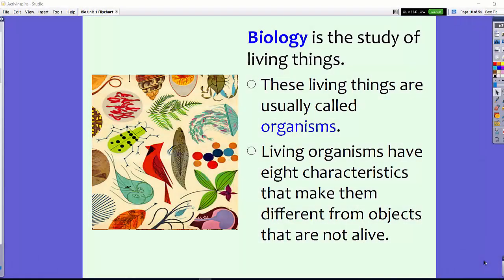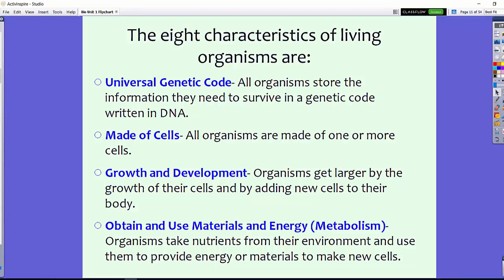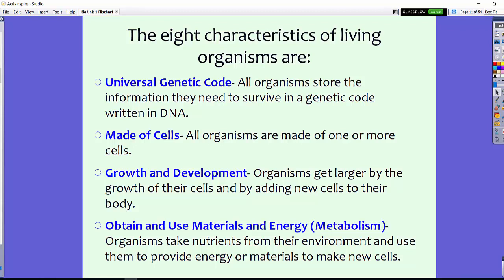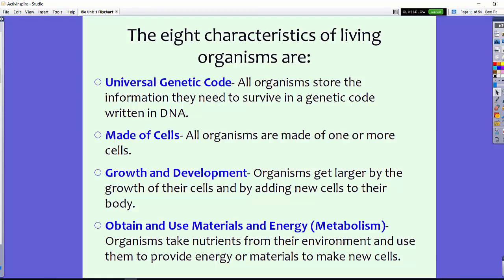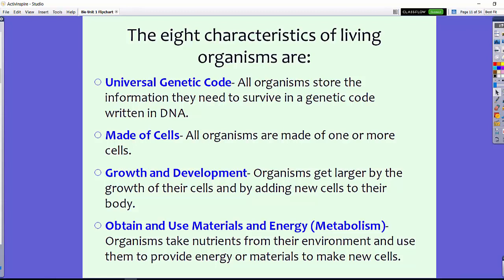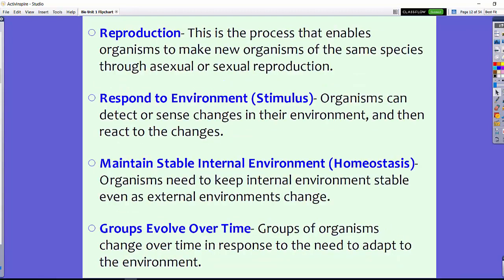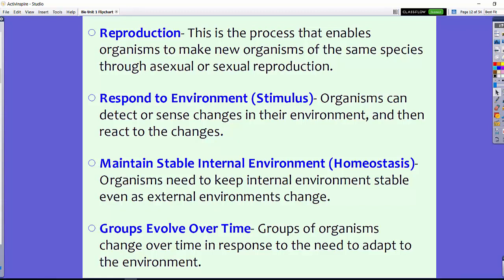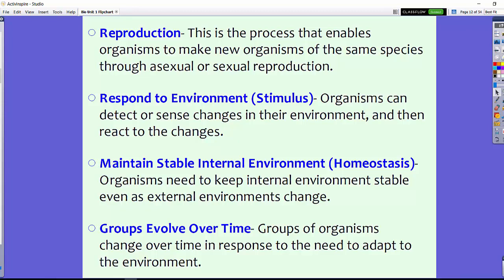PABIO Unit 1 Characteristics of Life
List and describe the eight characteristics of life.